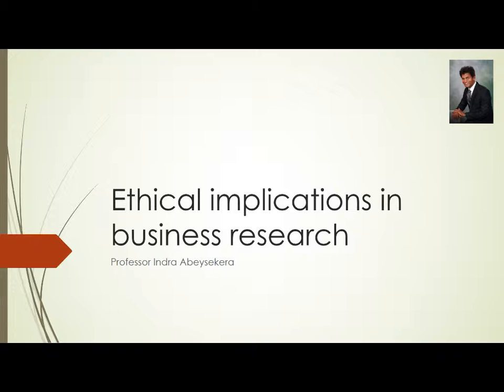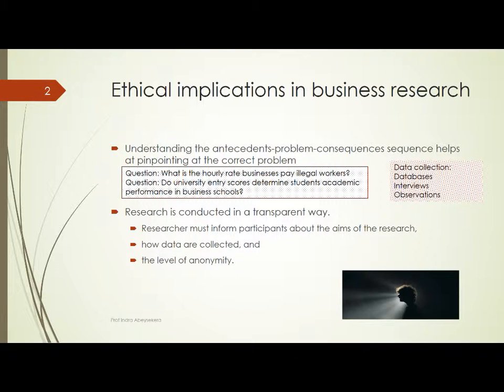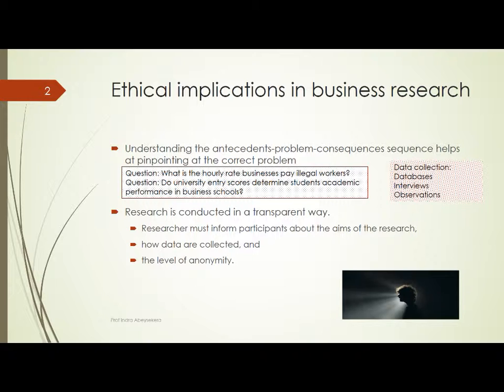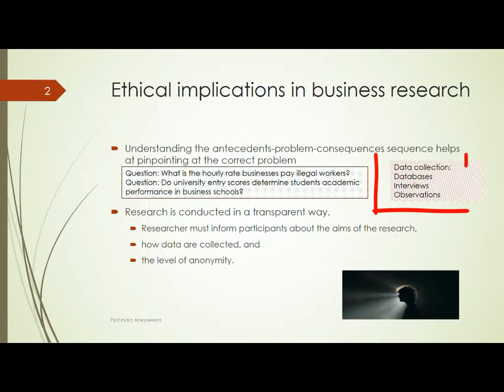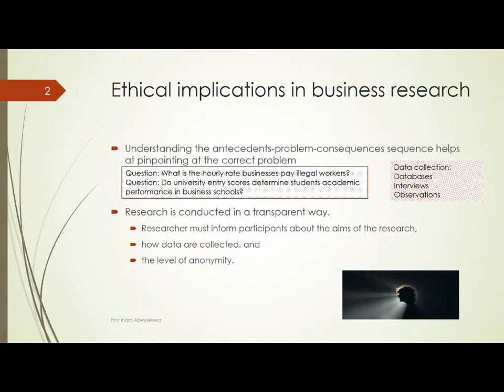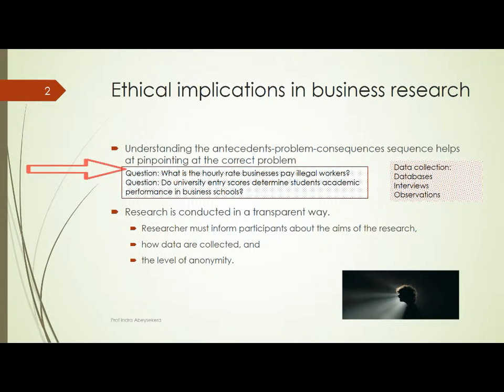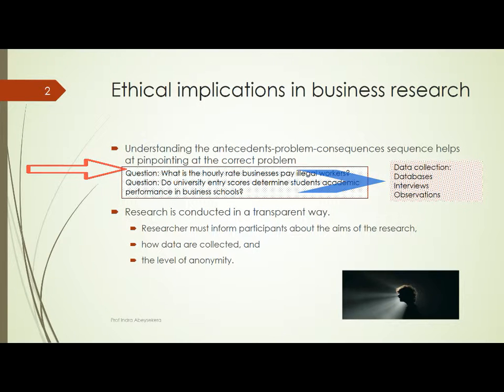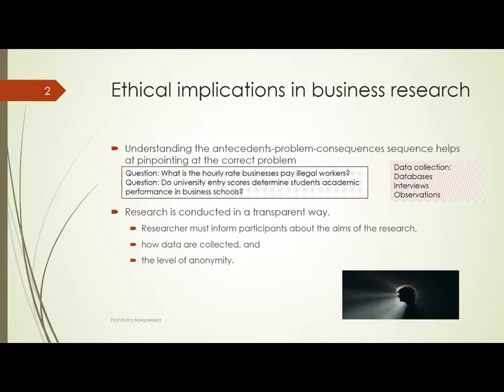Ethical implications of business research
Ethics are fundamental to conducting research. The research should evaluate right versus wrong,; good versus bad;  risk to participants versus benefits of the outcome.

I thank you very much for clicking Like to the videos.